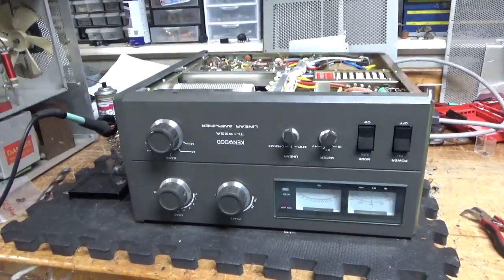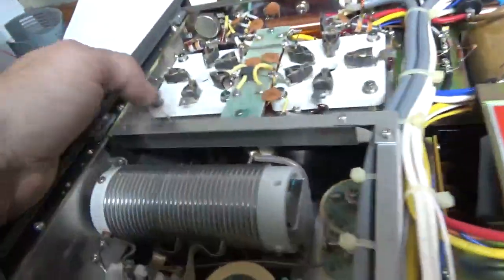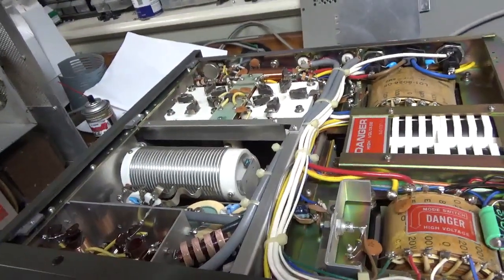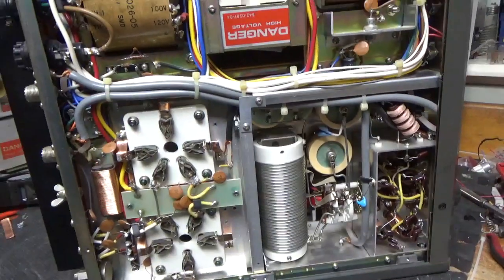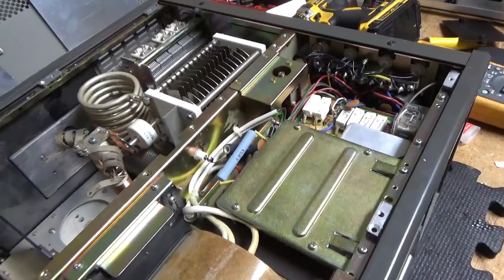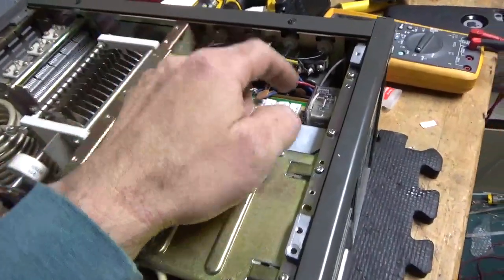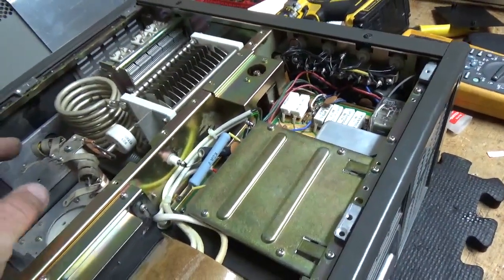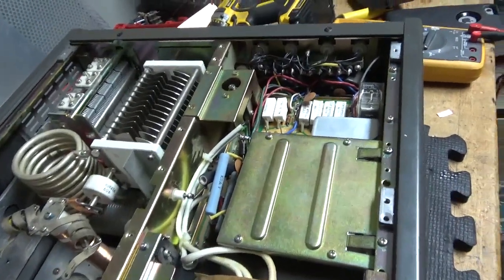Kenwood tl-922a Repair And Modifications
Here I show the repair and modifications on another kenwood tl-922a enjoy